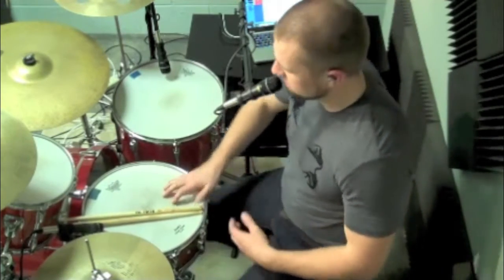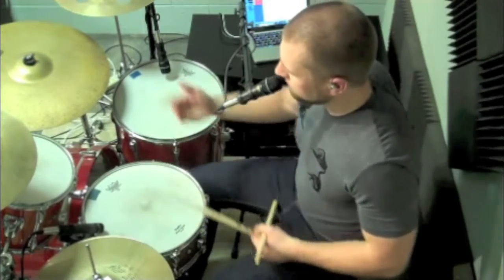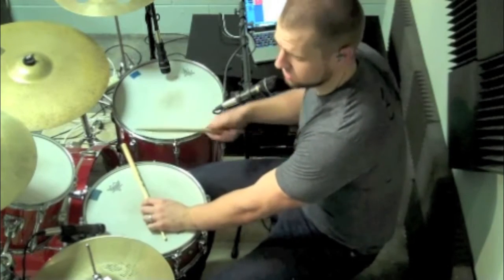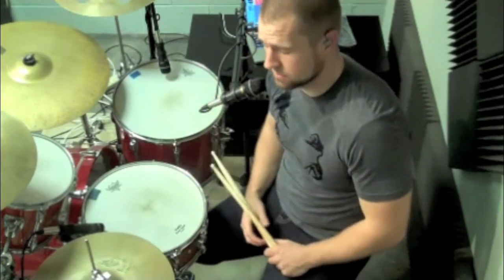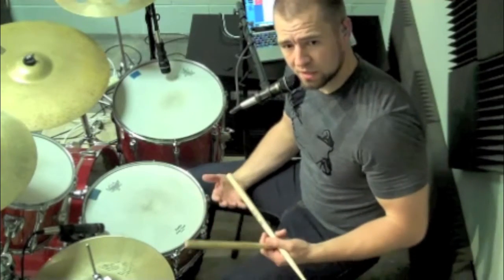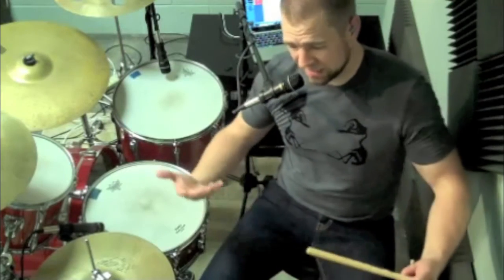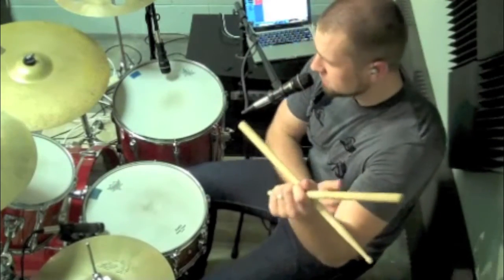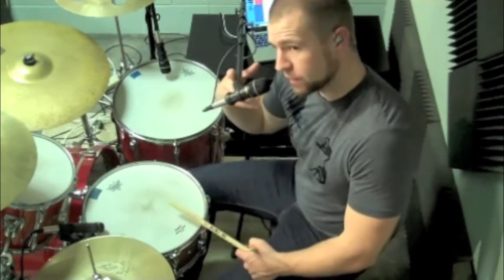How To Drum - Samba Fun - A Different Samba Groove to Try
My pattern for samba